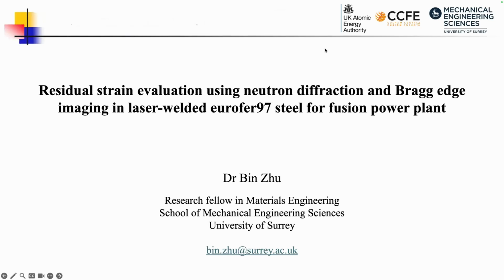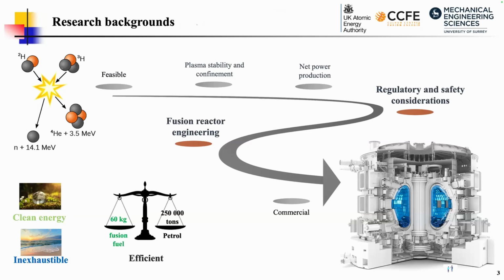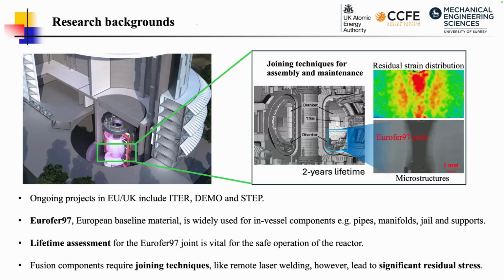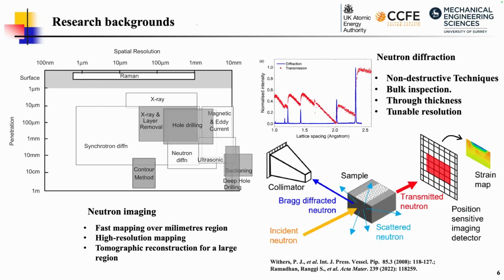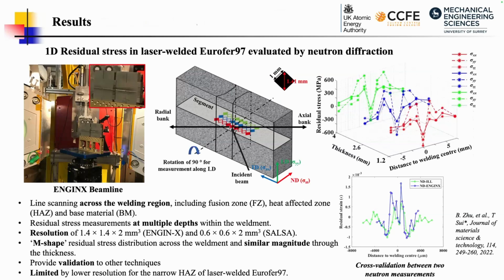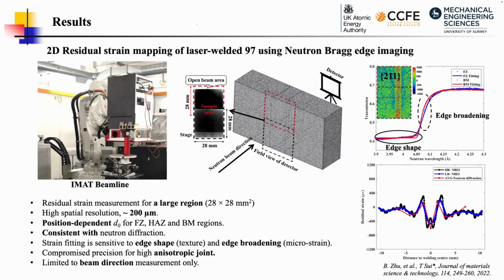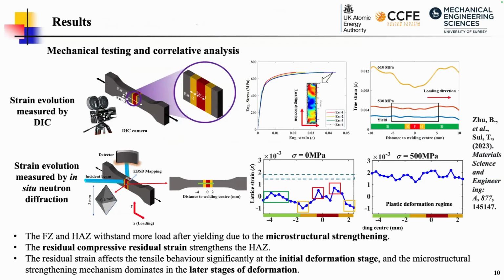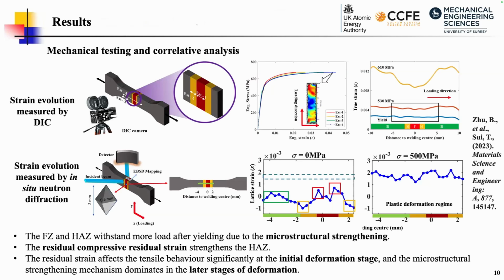3D BULK RESIDUAL STRAIN EVALUATION USING NEUTRON BRAGG EDGE IMAGING STRAIN TOMOGRAPHY IN LASER WELDE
Zhu, Bin; Leung, Nathanael; Kockelmann, Winfried; London, Andrew; Gorley, Michael; Whiting, Mark; Wang, Yiqiang; Sui, Tan